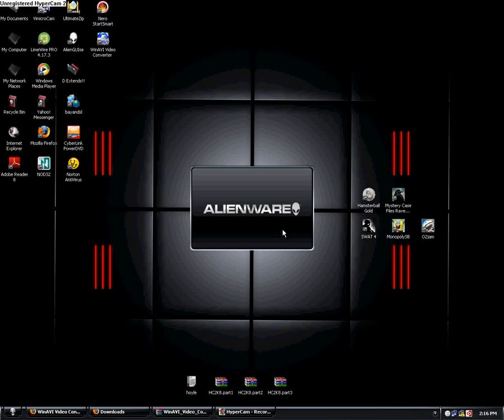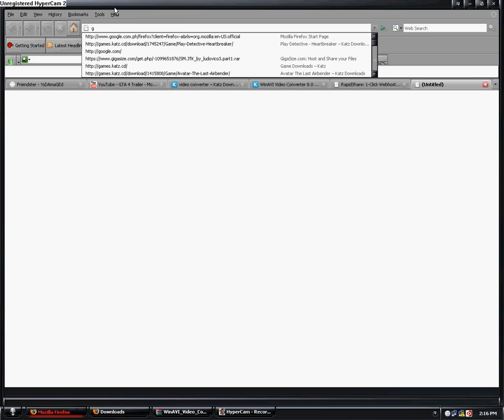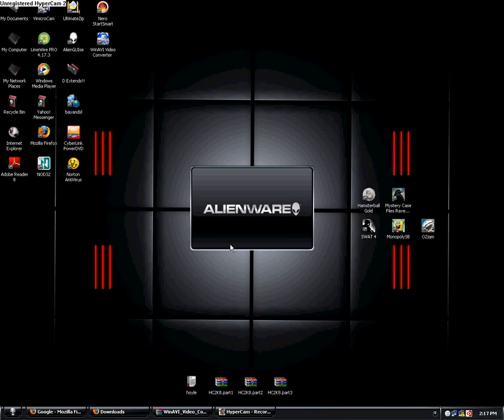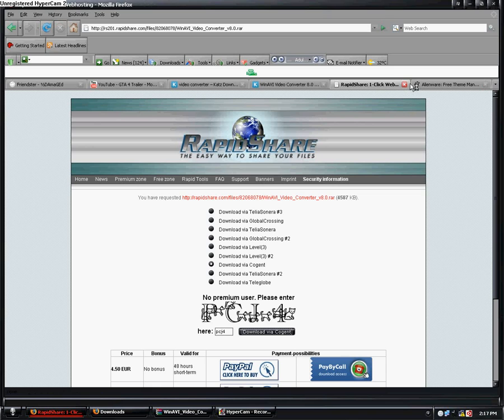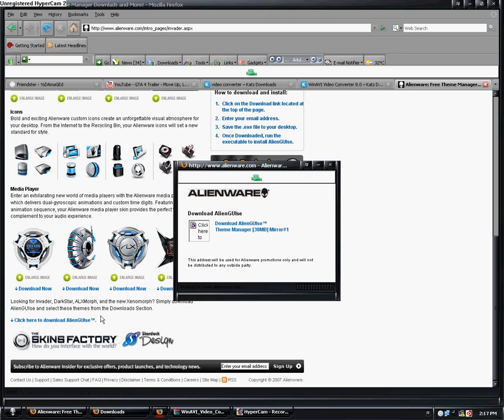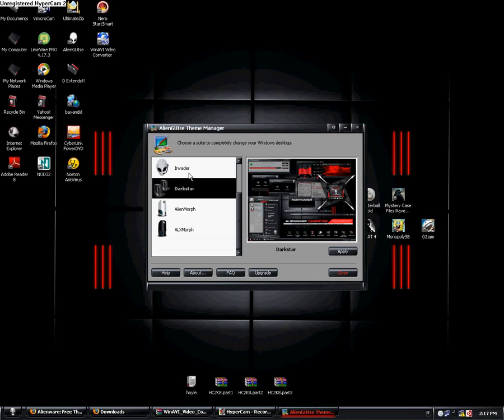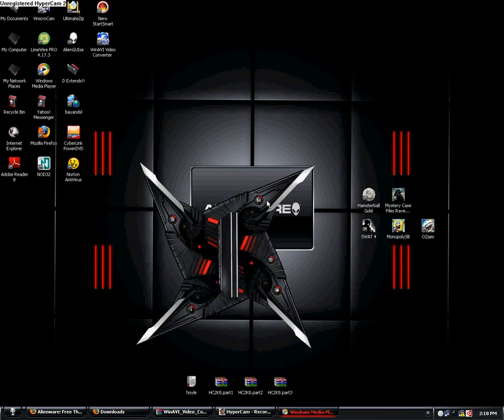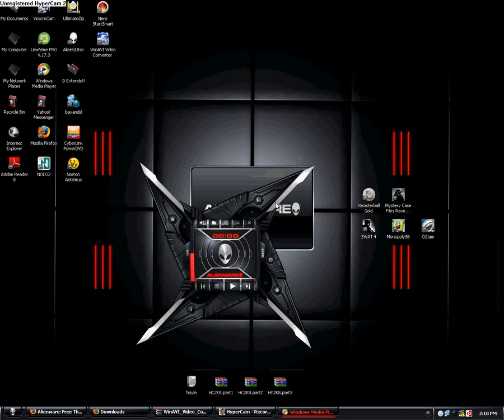Tired of your current Windows Xp theme?How to change it?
this is a little tutorial that i made of how to change your windows xp theme..

and its my 1st tutorial video..

it's safe and it's guarateed spyware free..